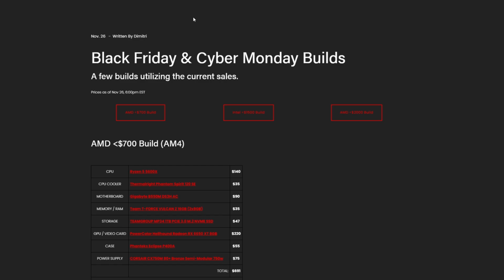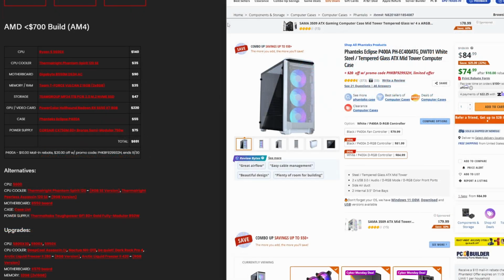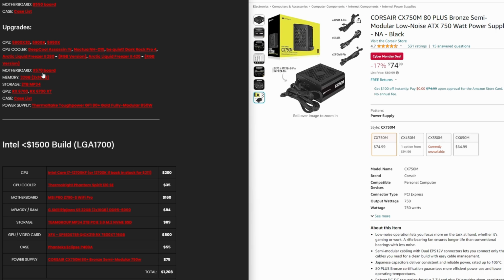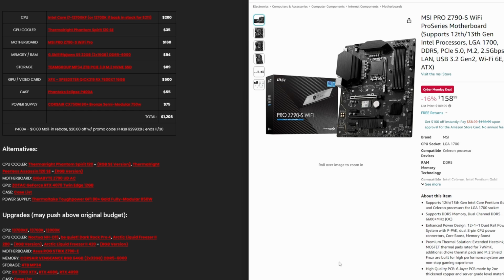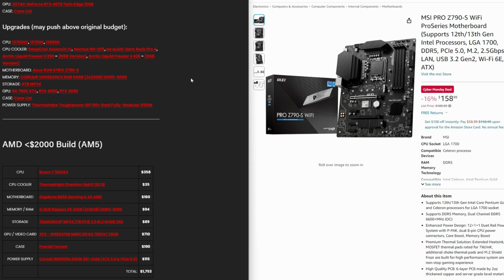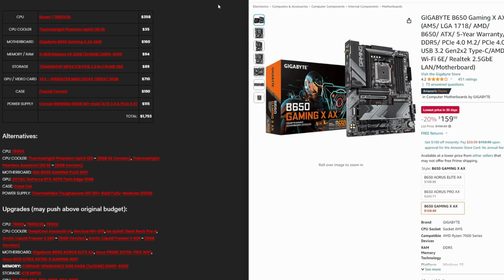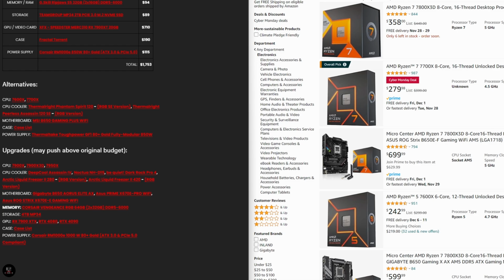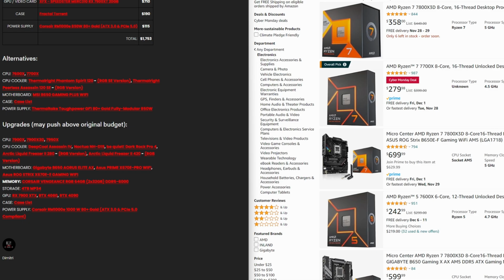Computer Builds Using BLACK FRIDAY & CYBER MONDAY Deals!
I put together three builds ( under $700, $1500, and $2000) using the current sales that should be a great starting point for anyone! Make sure to check the builds here for the updated full breakdown and suggested alternatives/upgrades

Core (Under $700)
Ryzen 5 5600X
Gigabyte B550M DS3H AC
Team T-FORCE VULCAN Z 16GB (2x8GB)
TEAMGROUP MP34 1TB PCIE 3.0 M.2 NVME SSD
PowerColor Hellhound Radeon RX 6650 XT 8GB

Intel Core i7-12700KF
MSI PRO Z790-S WiFi Pro
G.Skill Ripjaws S5 32GB (2x16GB) DDR5-6000
TEAMGROUP MP34 2TB PCIE 3.0 M.2 NVME SSD
XFX - SPEEDSTER QICK319 RX 7800XT 16GB

Ryzen 7 7800X3D
Gigabyte B650 Gaming X AX AM5
XFX - SPEEDSTER MERC310 RX 7900XT 20GB

║ TIMESTAMPS ║
00:00:00 - Intro
00:00:23 - Builds on My Website
00:00:44 - Under $700 Build
00:05:56 - Under $1500 Build
00:10:03 - Under $2000 Build
00:15:14 - Closing Thoughts

Love you!